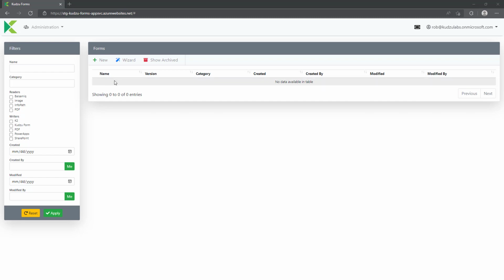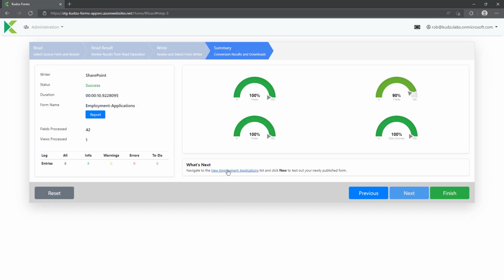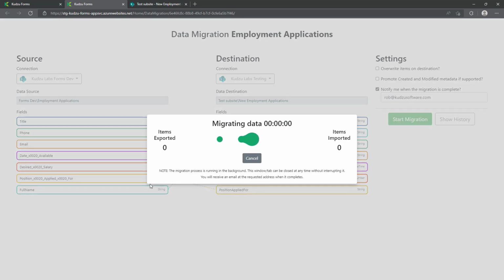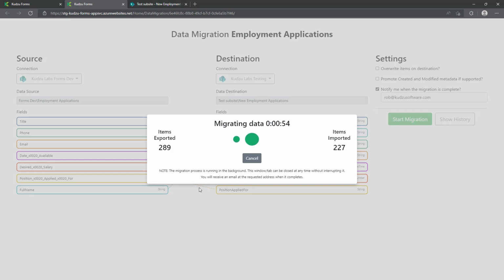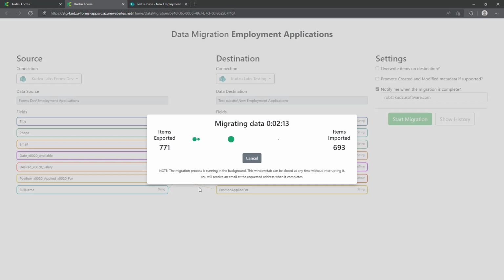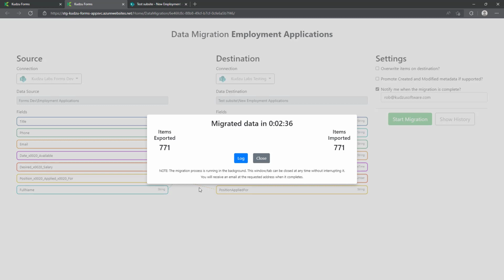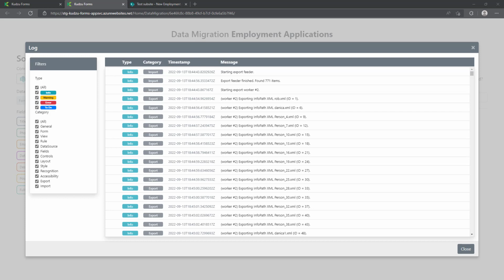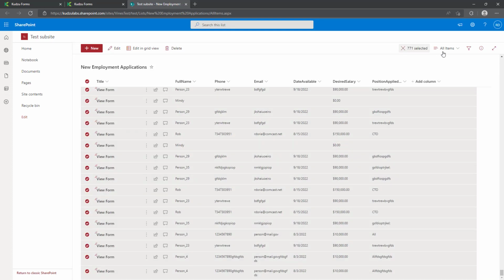Data Migration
Converting InfoPath forms?  Don't forget the data...we didn't.

Watch as our CTO Rob D'Oria converts all the data in an InfoPath form library to a new SharePoint list.